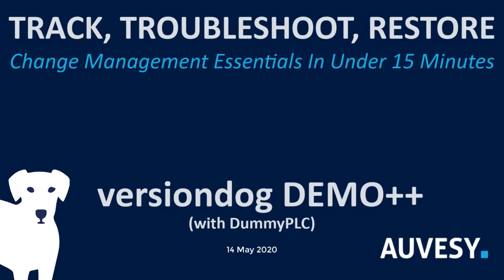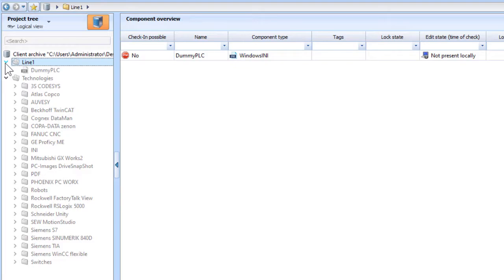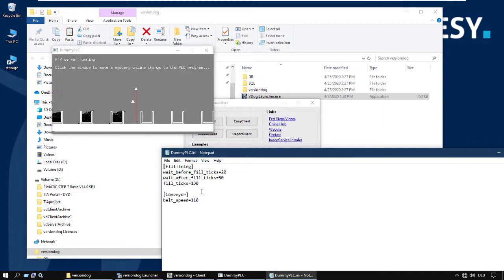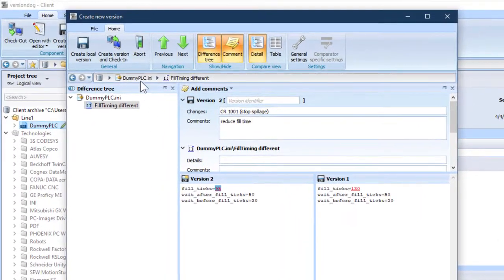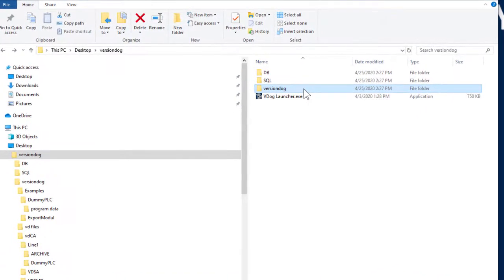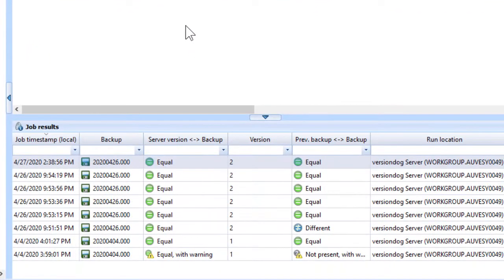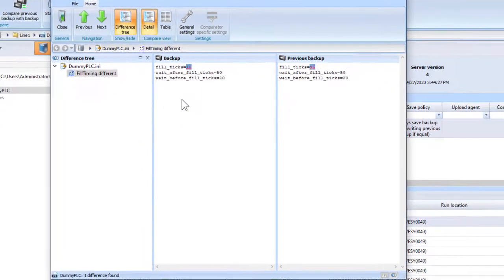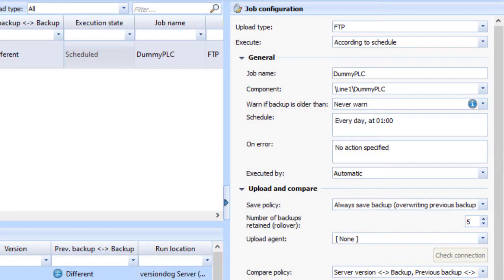DEMO STEP 3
This video summarizes the core change management functions of versiondog. And it shows you how you can use the free versiondog DEMO version (with DummyPLC) to try it all out for yourself on any PC.
0:00 Quick recap of DEMO STEPS 1 and 2
0:30 What versiondog does
1:56 Edit a project
6:33 Automatic backup & compare
11:18 Detect online changes